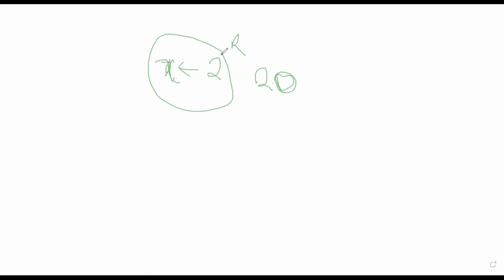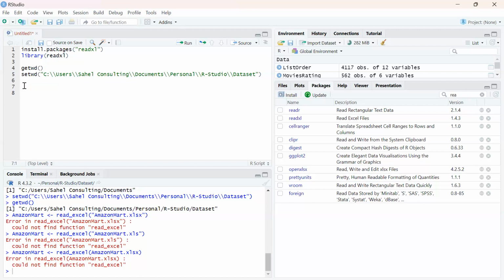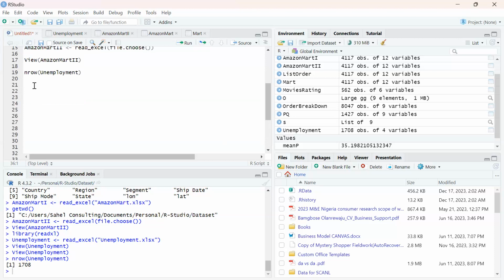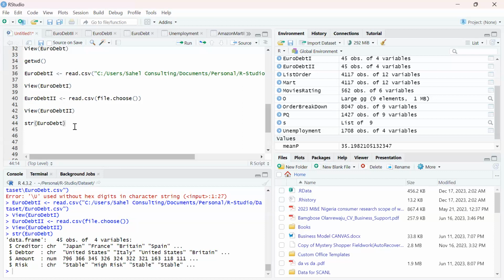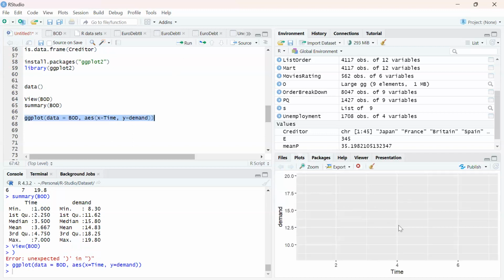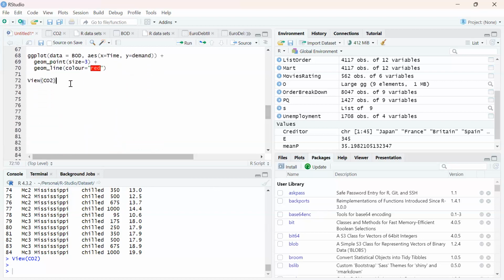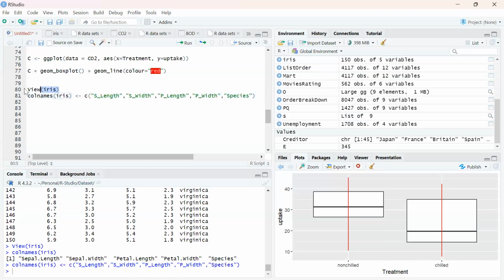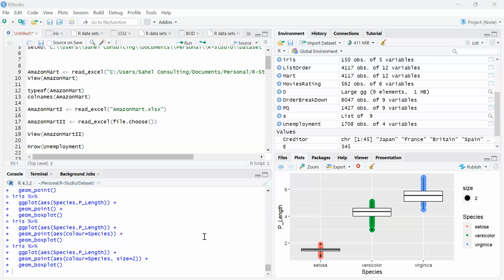R Programming: Session 2